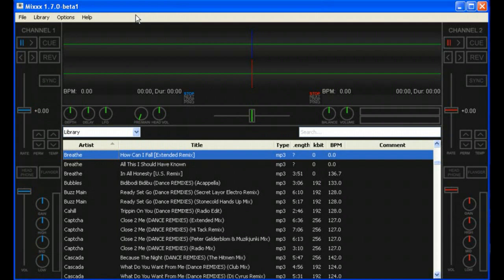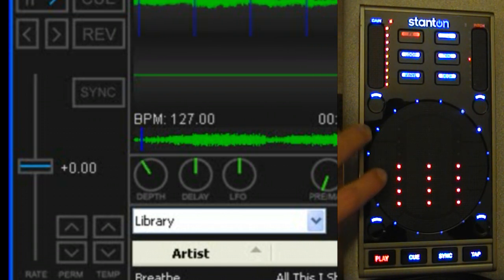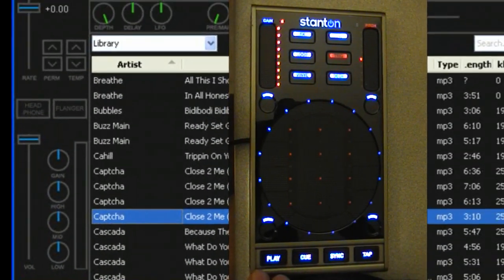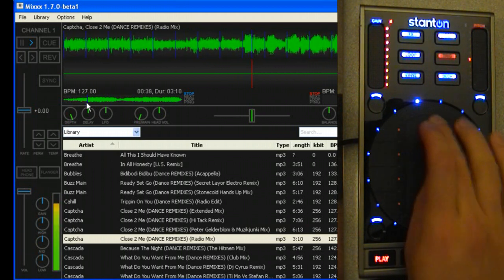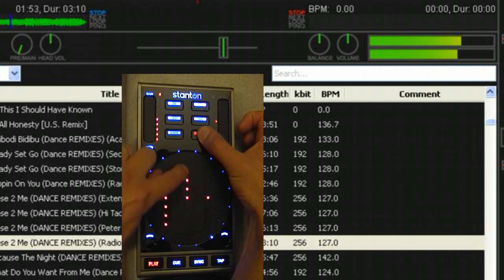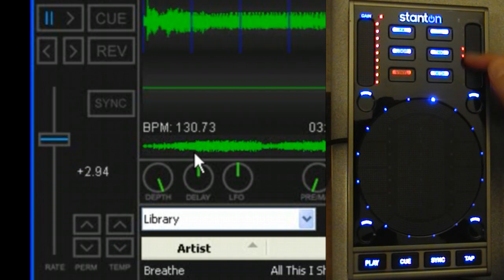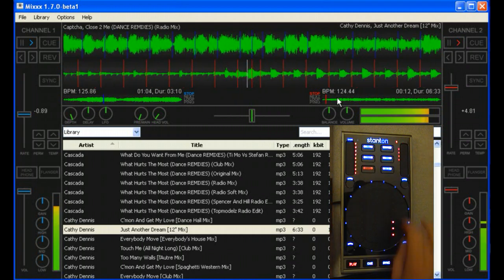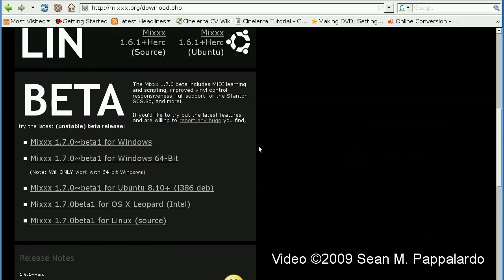Mixxx 1.7.0 & Stanton SCS.3d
Demo of the latest SCS.3d "DaScratch" support in Mixxx 1.7.0~beta1. A.k.a. "Mixxx pwns the SCS.3d!!" :) All controller processing happens inside Mixxx and is completely customizable, no middleware needed. Note our new wide screen skin!
- Pick up a free copy of Mixxx for Windows, Mac OSX and Linux